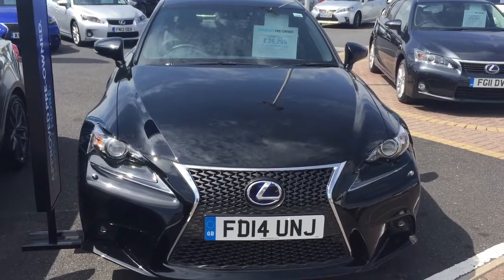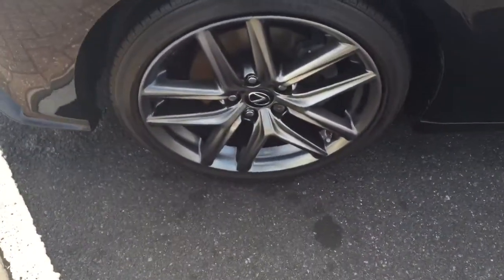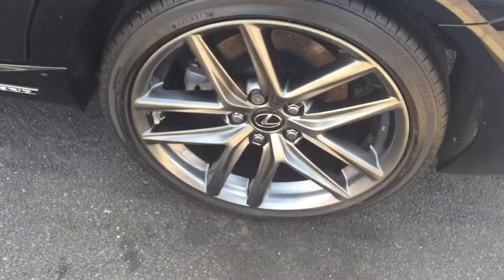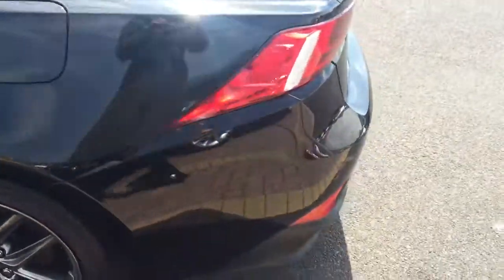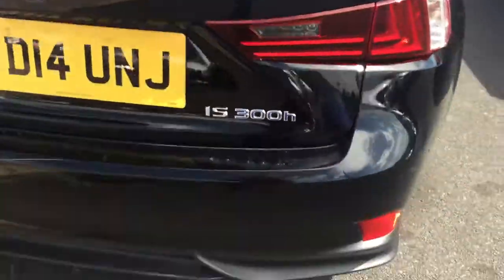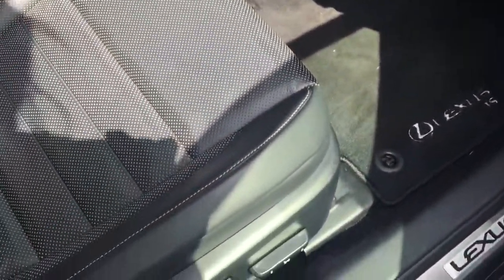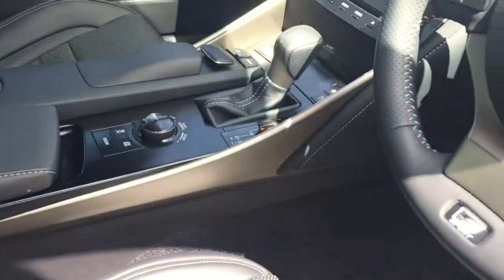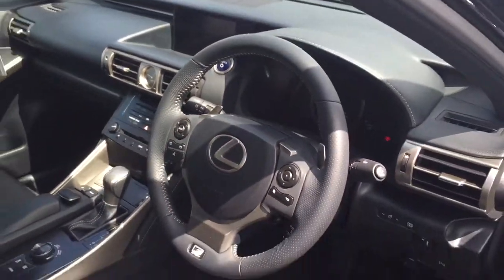Lexus IS 300h F-Sport